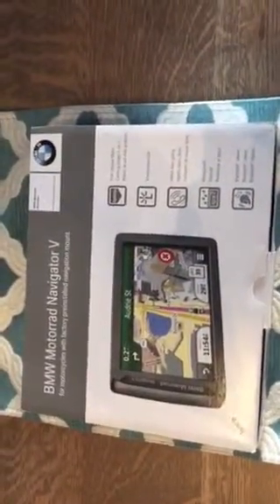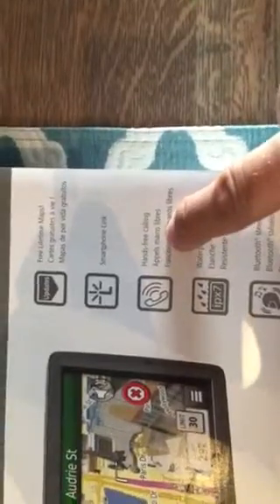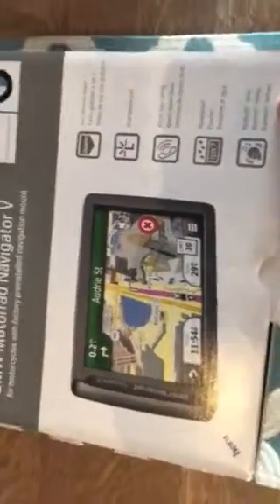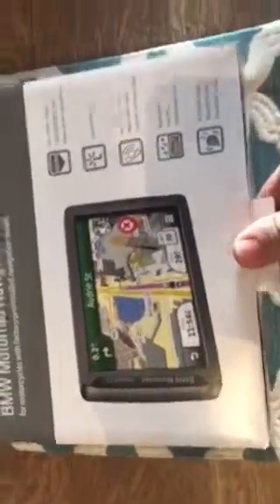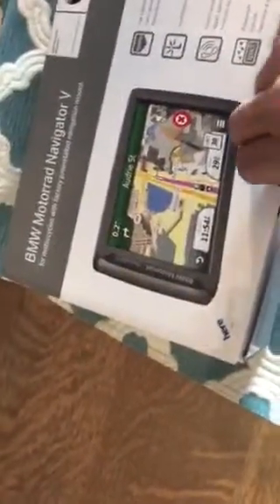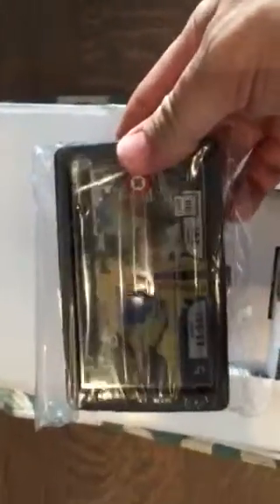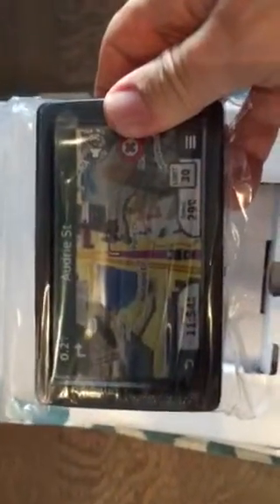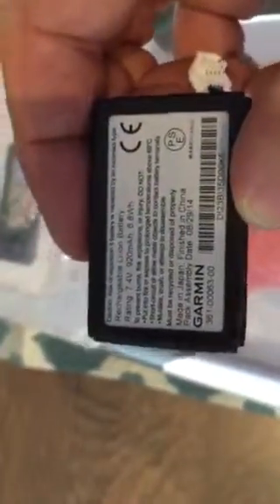BMW Navigator V unboxing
A short video showing the un boxing of the BMW navigator five